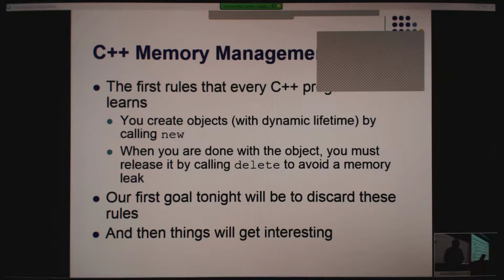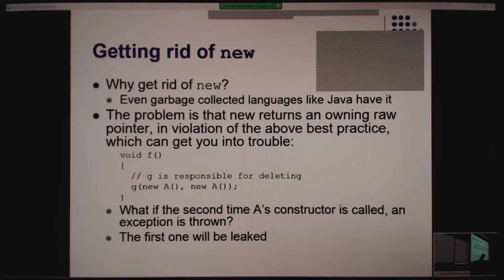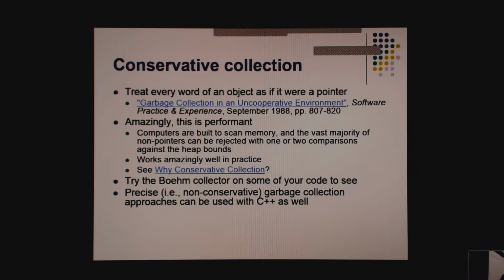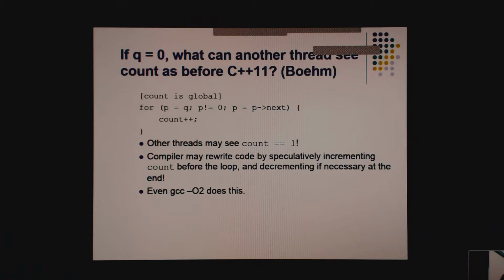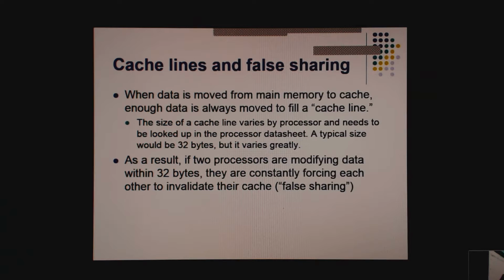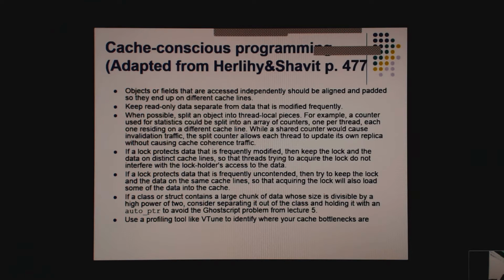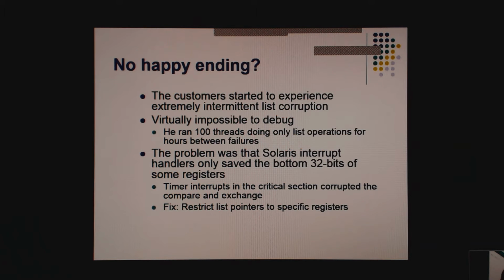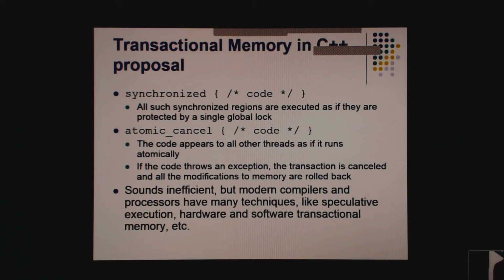SFBACPP 20150915 "Memory Management in C++14 and Beyond"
Mike Spertus (Symantec, Univ. of Chicago) talks at San Francisco Bay Area C++ meetup on 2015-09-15.